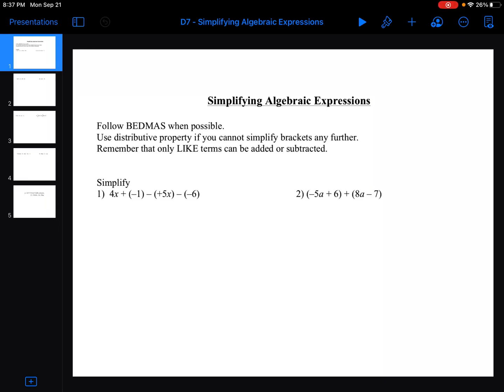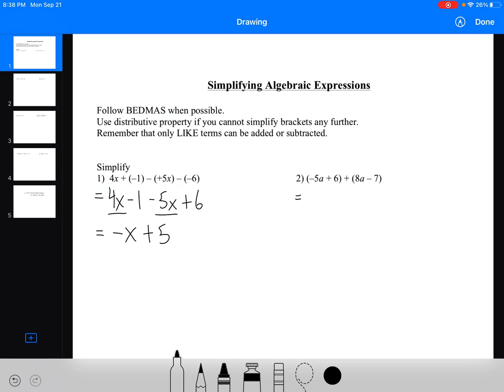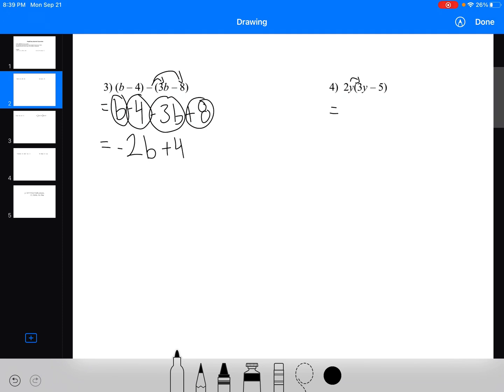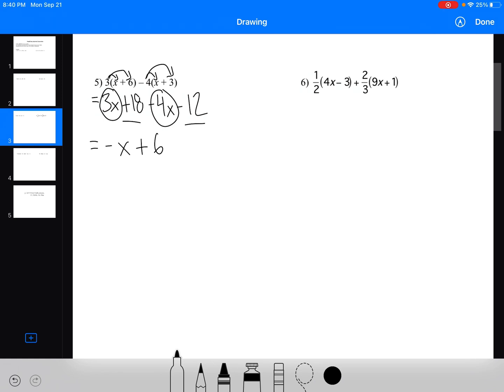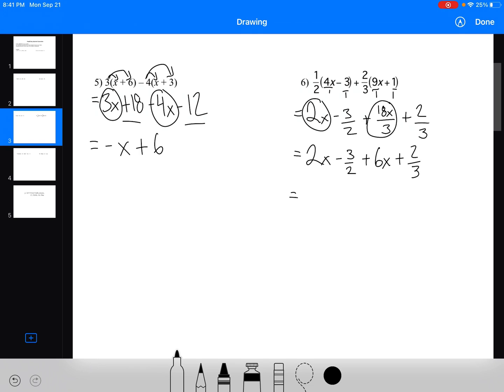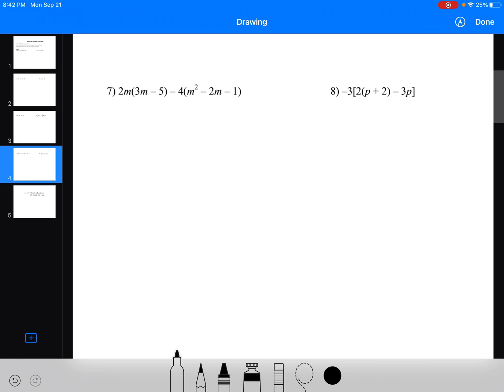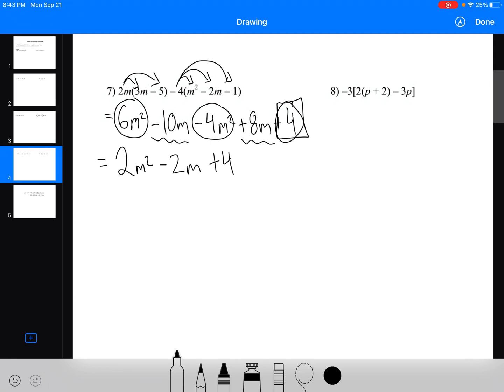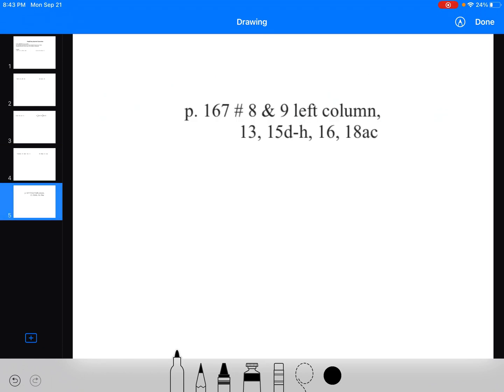Simplifying Algebraic Expressions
How to add/subtract and use the distributive property with BEDMAS to combine polynomials